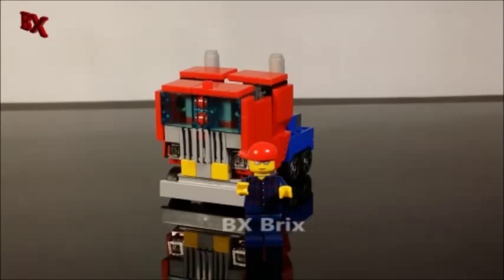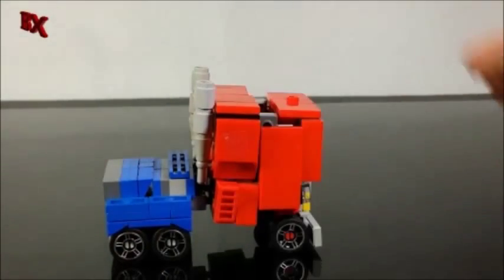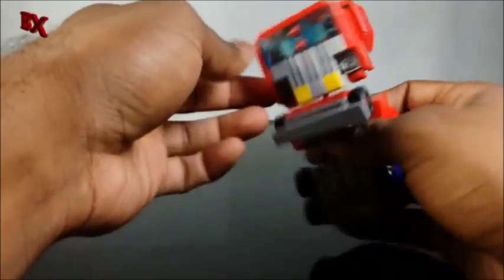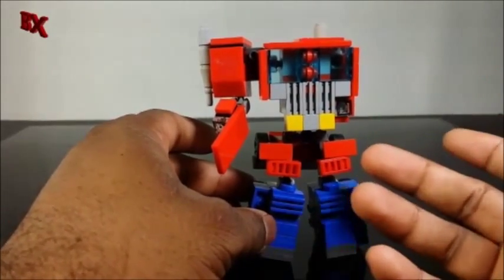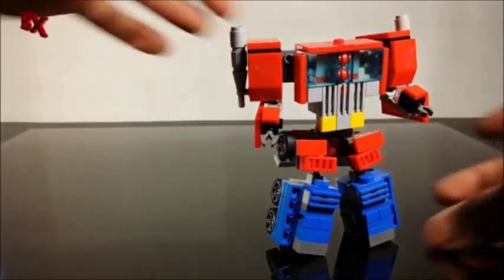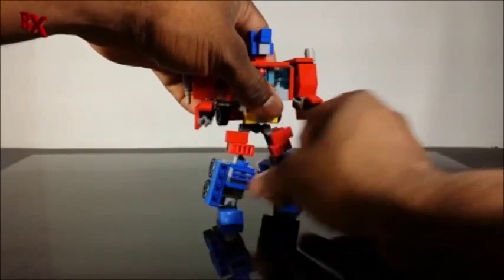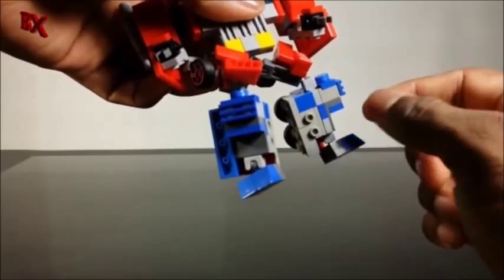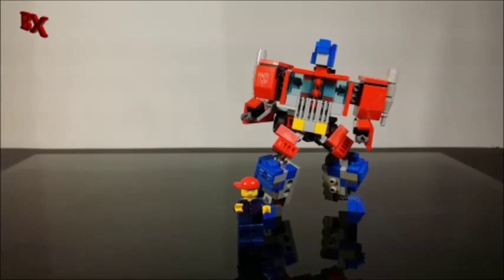Lego Transformers Optimus Prime G1 Mini V2 By BX Brix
The bot of the hour is back in my Version 2 build of Optimus Prime. More articulated than before! New upgraded head design and thicker upper arms. Click "SHOW MORE" for more AWESOME content!